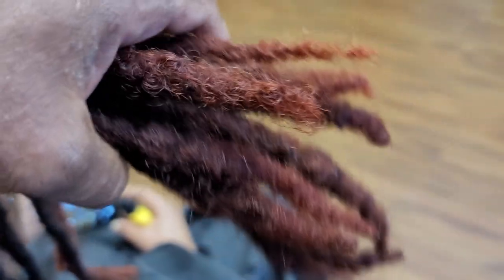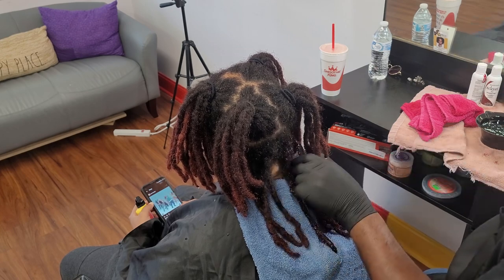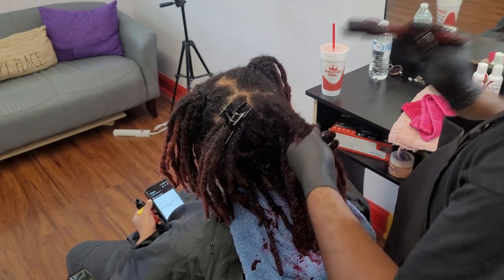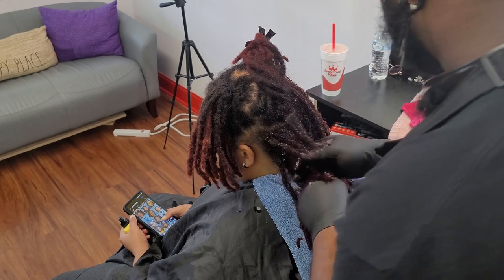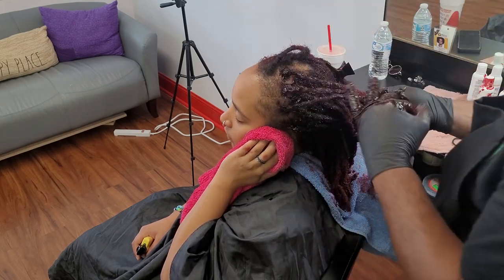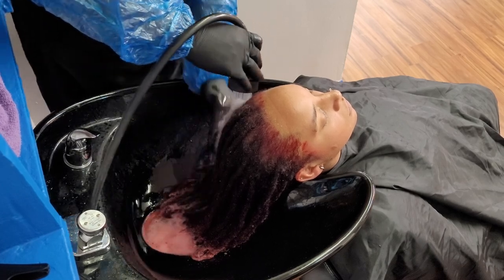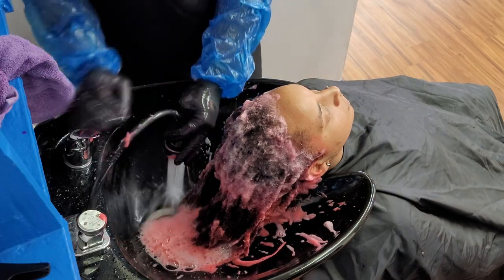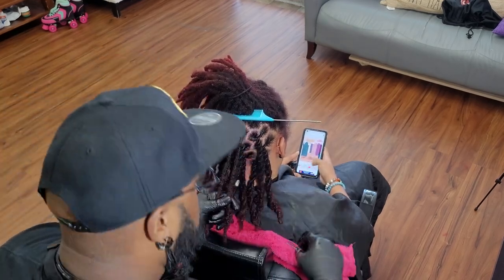#1016 - Refreshing Faded Red Haircolor on Locs! 🩸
👩‍⚕️ Looking to bettering your health through Naturopathic & wholesome lifestyle changes? Book your virtual appointment with Dr. T. Houston, N.D.

🔊 Never miss a stream again! Get notified EVERYTIME I go live from my Discord "NOTIFICATION-ONLY" server

💁‍♀‍ Live in the Atlanta, GA area and would like me to style your natural hair? We specialize in all aspects of Natural Hairstyling and Haircare including:
Natural Hair | Transitioning Hair | Locs | Braids | Haircolor | Extensions & More!

The Griyn Thumb Salon
2138 Candler Road
Decatur, GA 30032
Be prepared to send a picture of your natural hair IN ITS NATURAL STATE. Please note that a minimal $50 non-refundable deposit is necessary to set up an appointment with me.

🎶 Thematic Song Credits:
[None included in this video]

🎼 Note: I recently revamped the stream playlist to feature tracks by Martian Girl Beats. you can listen to a few of her tracks here on her channel